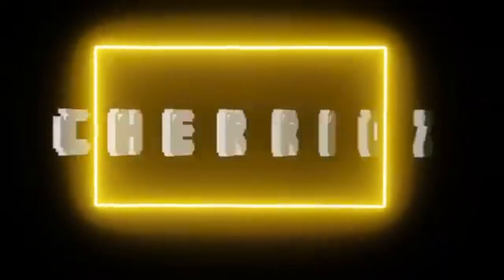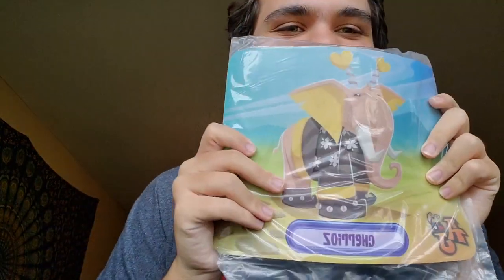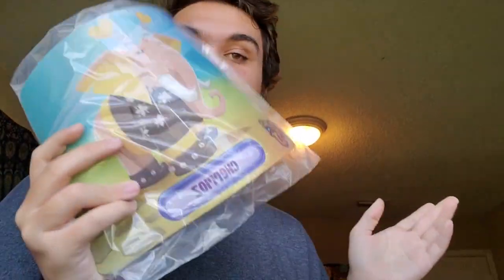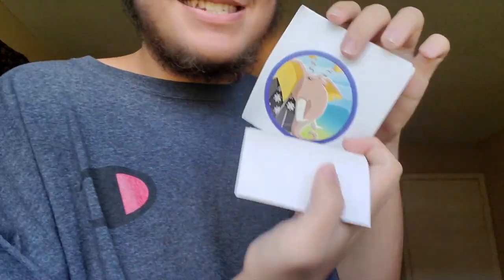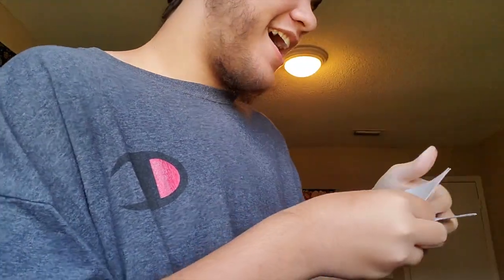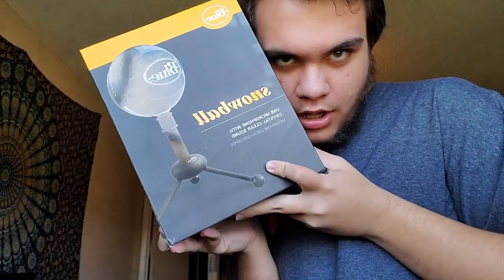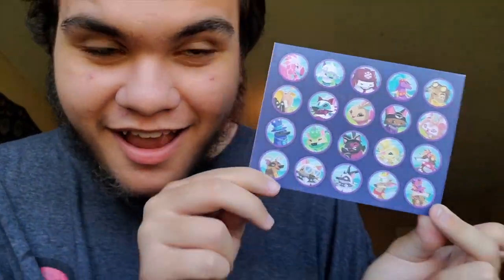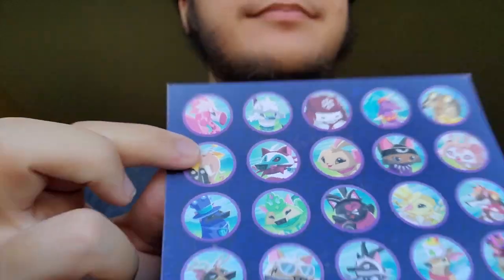ANIMAL JAM SENT ME A PACKAGE?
HELLO MY LITTLE CHERRIOS

TODAY I GOT MY CUSTOM AJ BOX FROM AJHQ

THERE IS ALSO A GIVEAWAY AT THE END FOR A PLUSHIE CODE! ENTER BELOW!

LOVE,
CHERRIOZ

thank chu @ winterjoy and blueclaws for helping me w/ thumbnail!

AnimalJam: Cherrioz
Transformice: Scapho
Chicken Smoothie: Cherrioz

Thumbnail Credit: Myself / Animal Jam Archives!
Intro/ Outro Credit: Whippi AJ